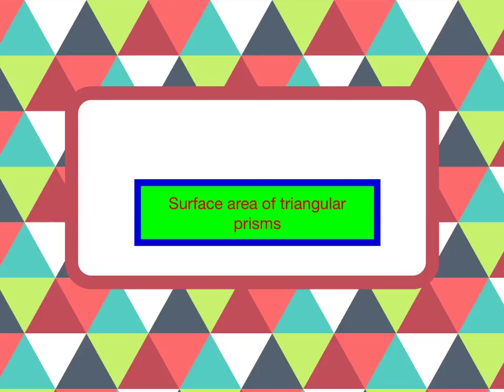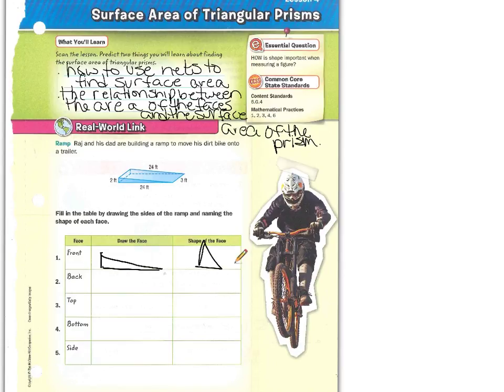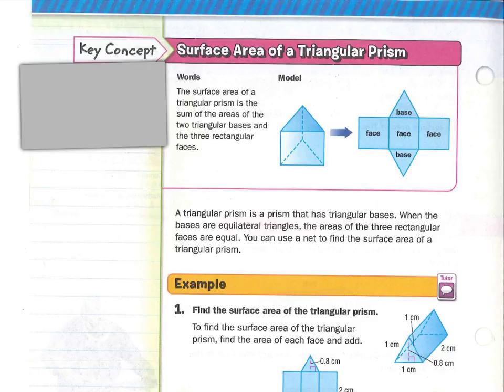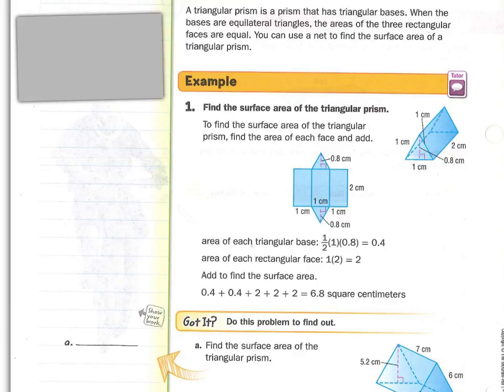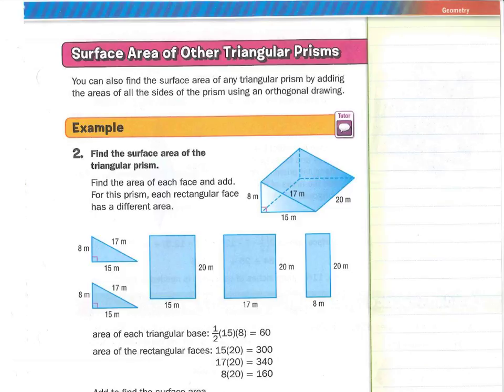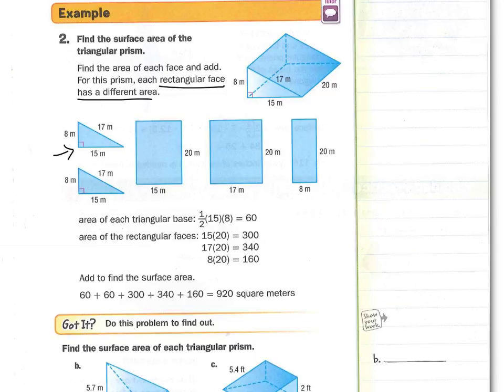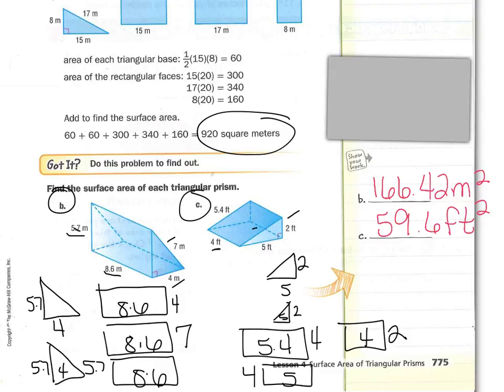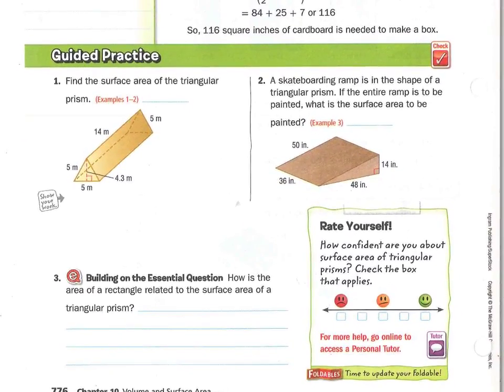hip bunny prisms